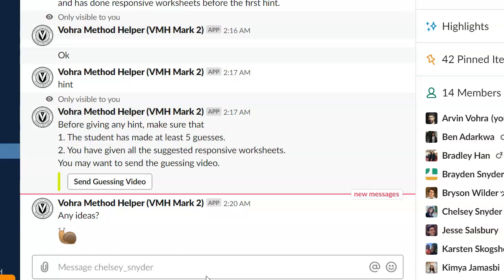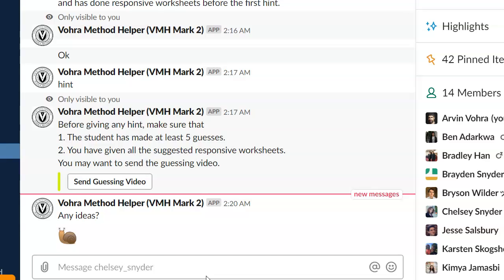Project Zerohint and the New Hint Management System